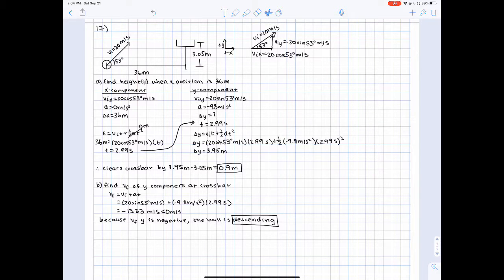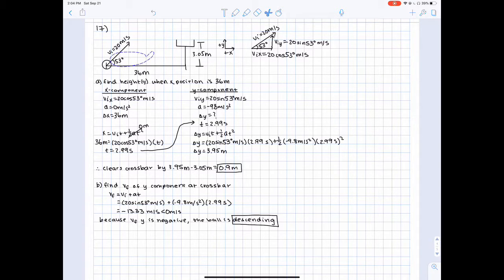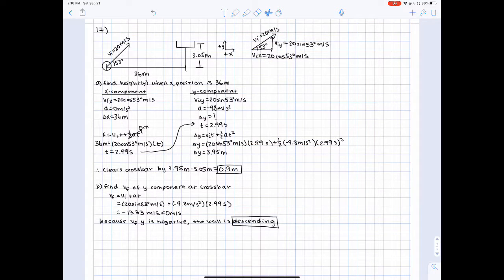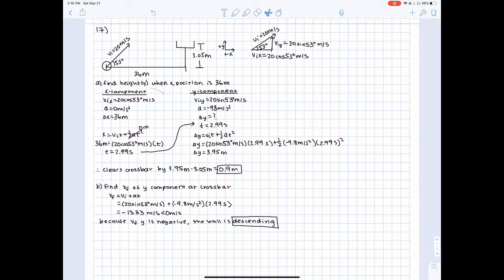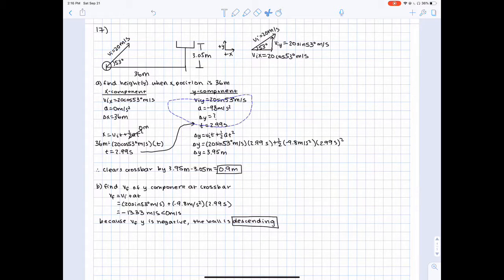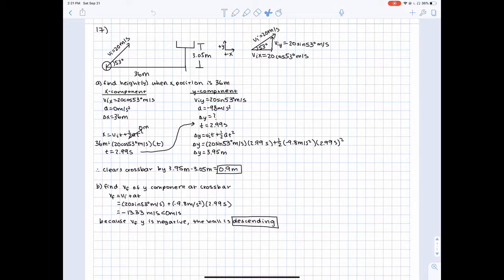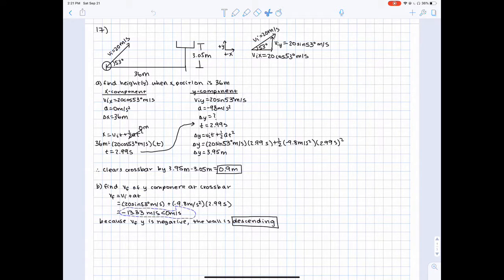Chapter 4 Question 17